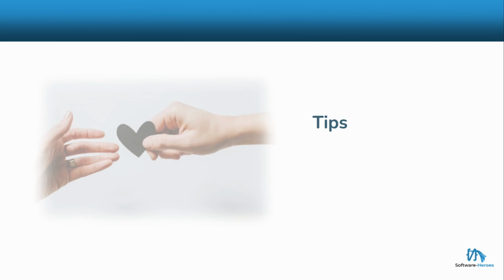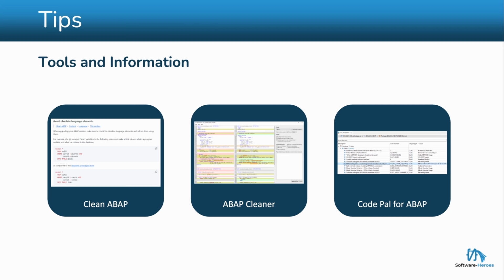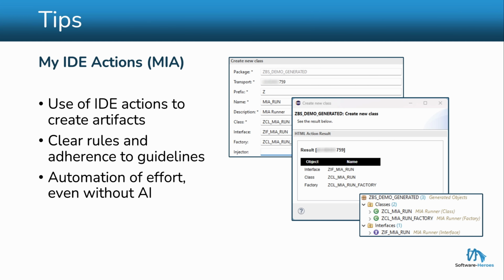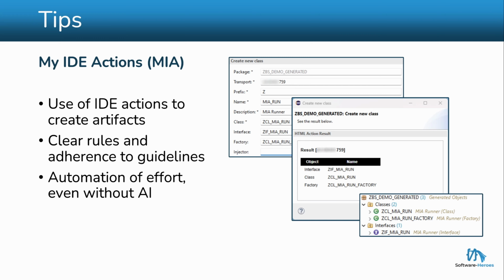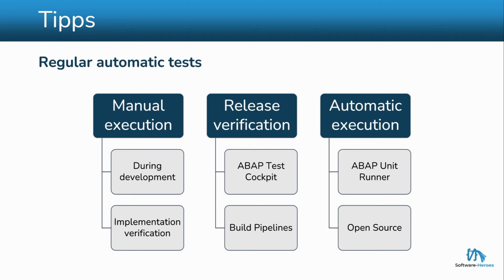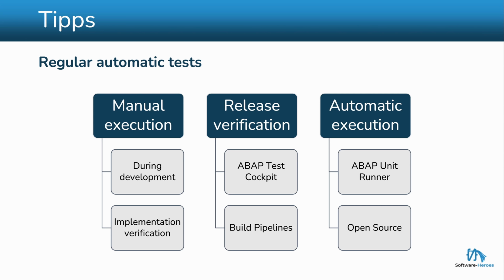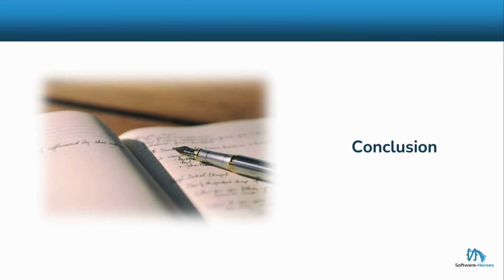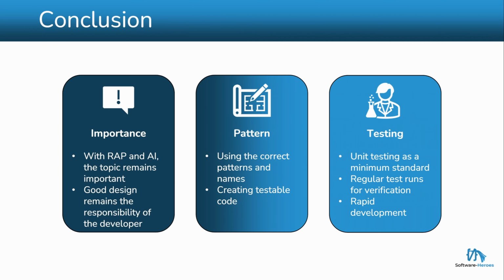Modern, solid and testable ABAP Code (Part 4)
The digital version of the betterCode presentation on modern and testable ABAP code. We'll look at software architecture and give tips for using ABAP Units.

Chapters:
0:00 - Intro
0:31 - Tools
2:57 - IDE Actions
4:19 - Unit Tests
7:39 - Conclusion
9:31 - Outro